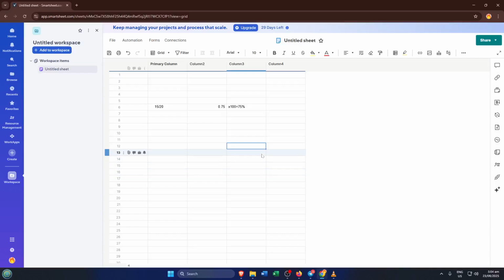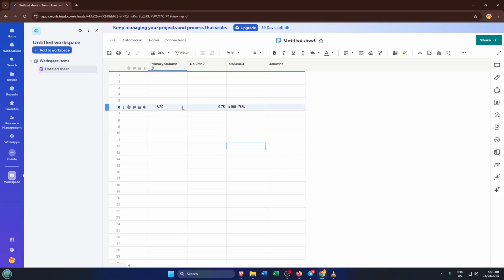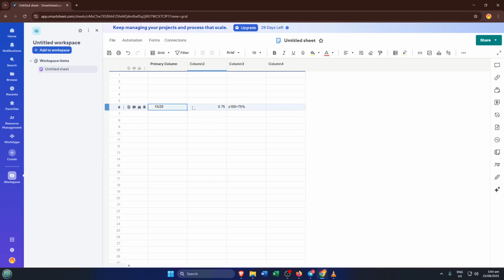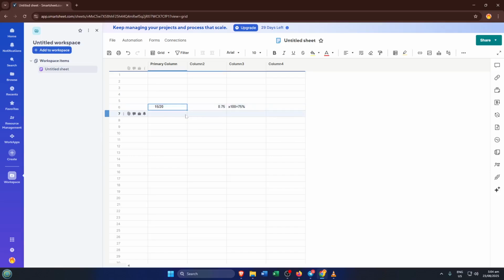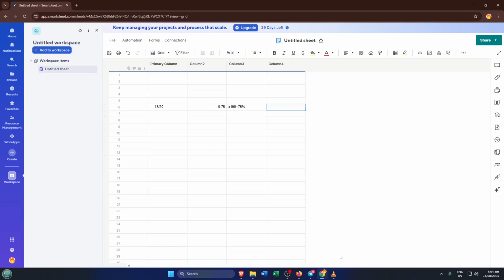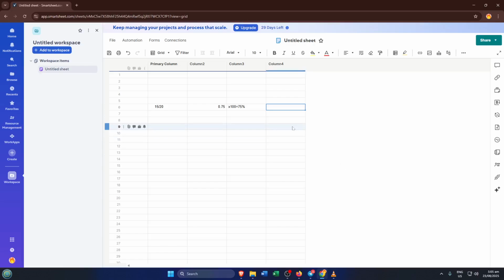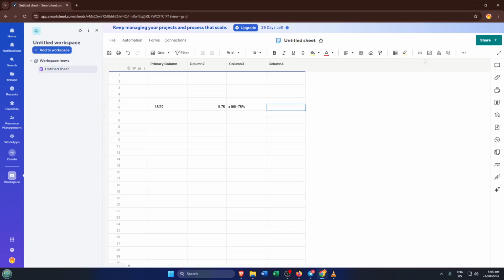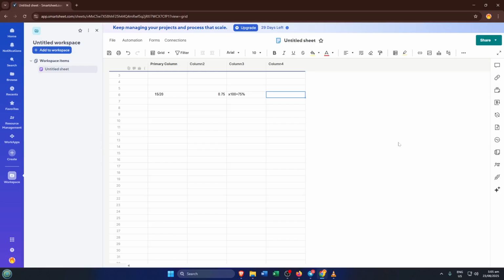How To Use Percentage Formula And Formatting In Smartsheet (Step-by-Step Trick) (2026 Guide)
Learn how to use percentage formulas and apply percentage formatting in Smartsheet with this step-by-step tutorial! Whether you're tracking project progress, calculating completion rates, or managing budgets, this guide covers all you need to know:

Features covered include: writing basic and advanced % formulas, customizing % formatting for columns, and real-life use case examples. This video is ideal for users of Smartsheet on all platforms including Web, Desktop, and Mobile.